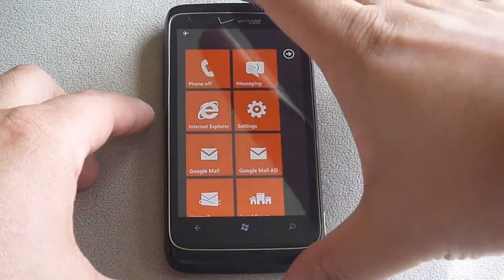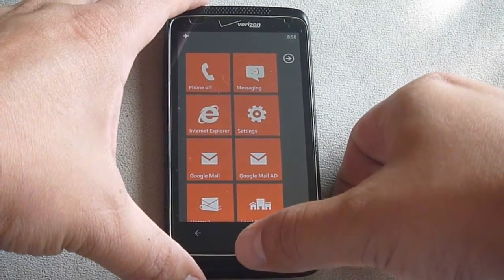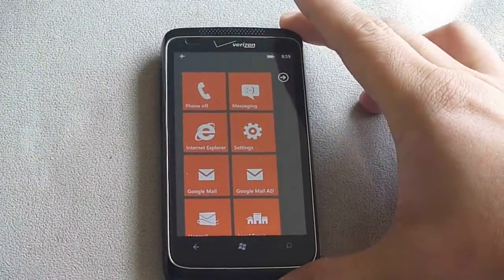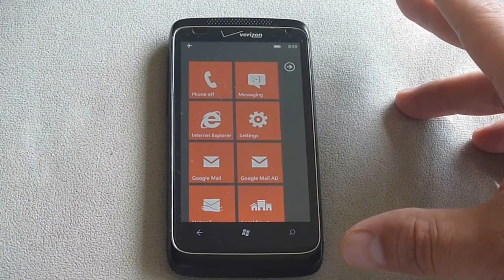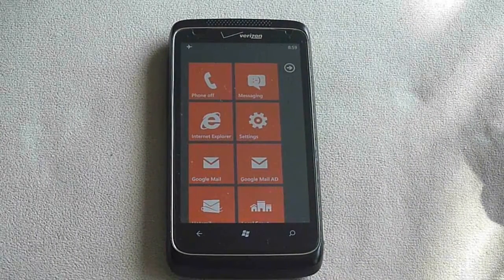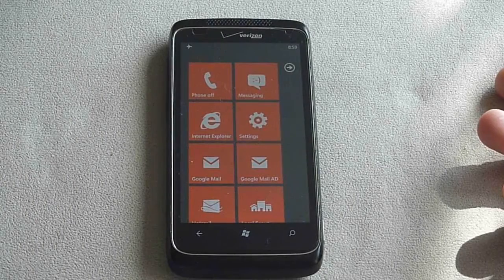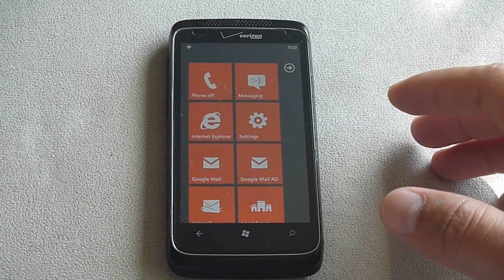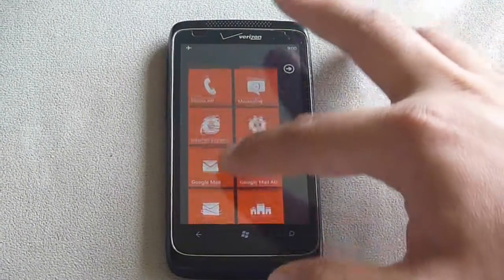My HTC Trophy running Windows 7.5. How do I take a screenshot easily? Not possible.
How do you take screenshots on your windows phone?
For windows 8, it's really easy, ... just press power + home button at the same time.
But for older windows users on windows phone 7.5, there is no easy way to take a screenshot.

I've only read of one way to do a screenshot, but that requires:
1) developer unlocking your phone (too difficult and requires money).
2) Install app "Screen Capturer"
3) Run the app "Screen Capturer"

Something pretty useful, but overlooked.  Is there an easier way of taking screenshots?